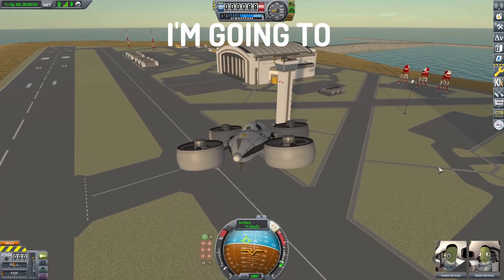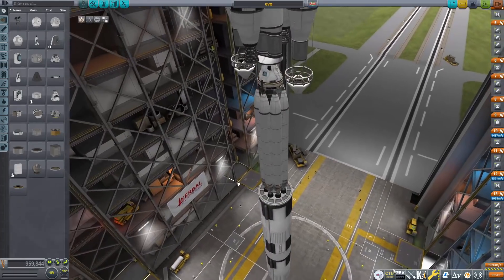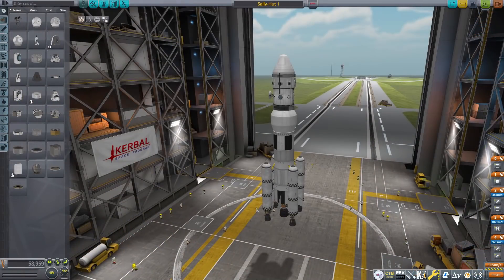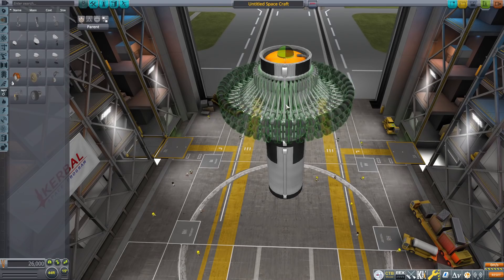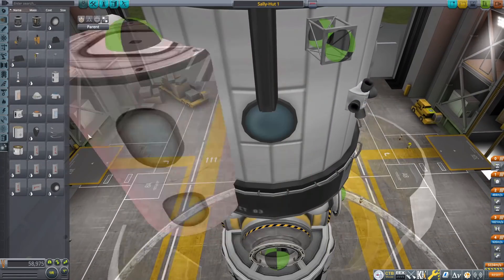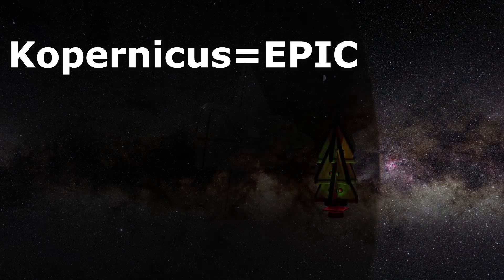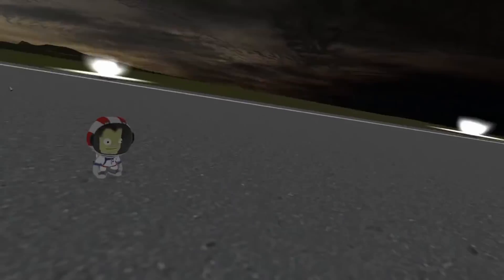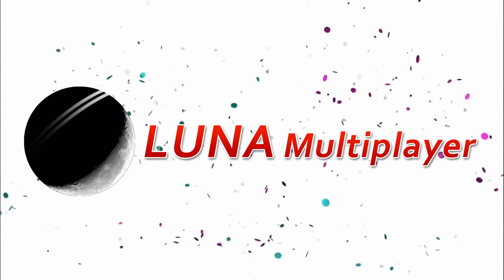[Outdated] Top 5 Best mods for KSP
I have not done a scripted video in a while, hope it was not super cringe lol